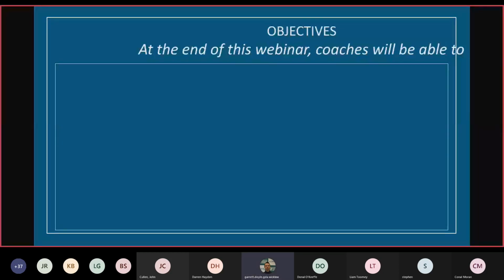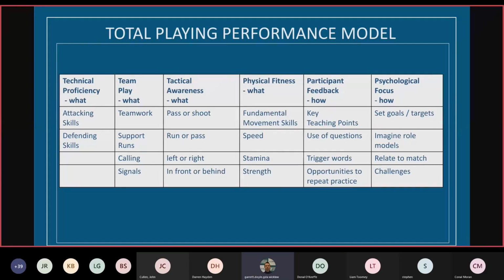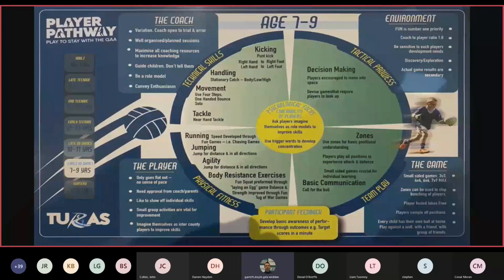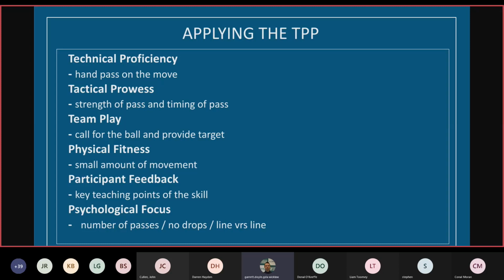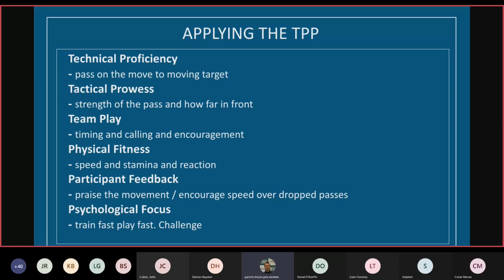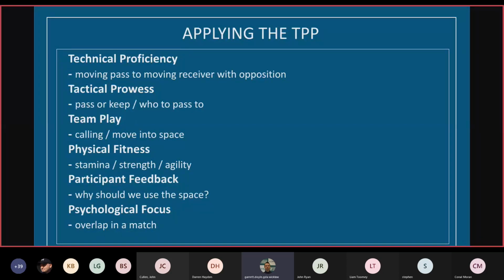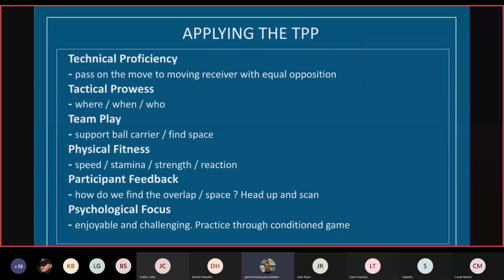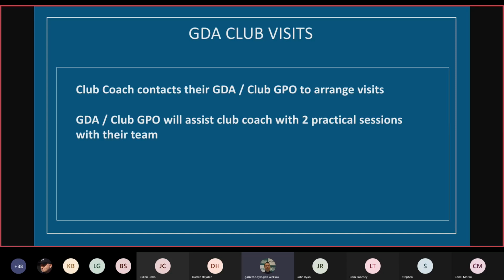TURAS Webinar Early Go Games 7-9 Football